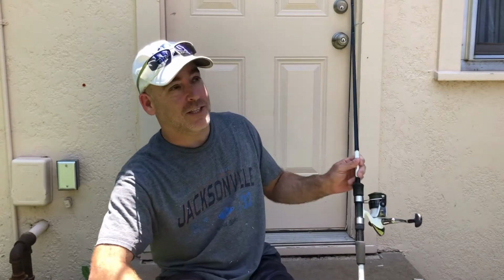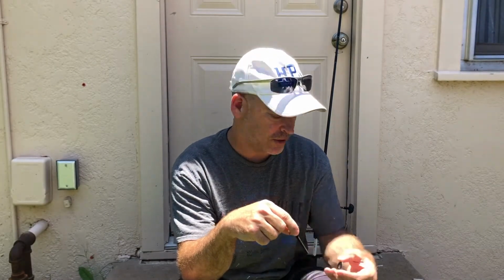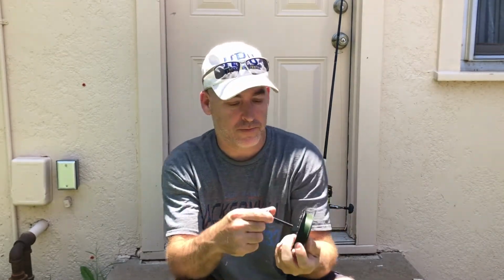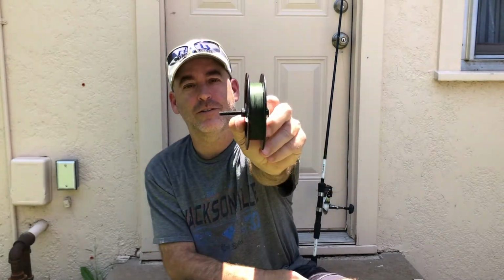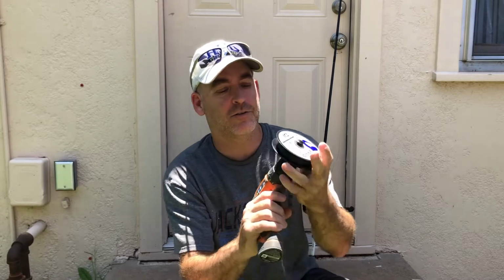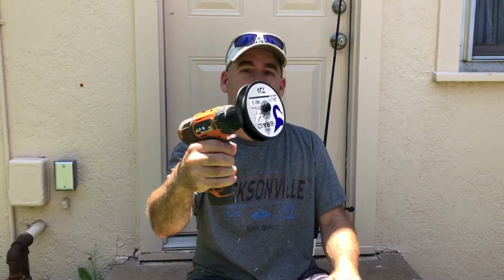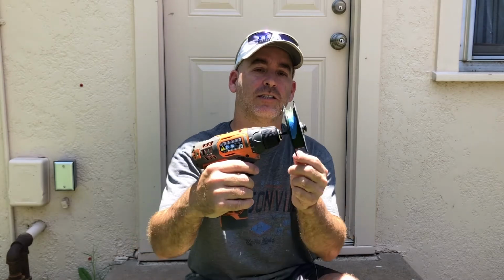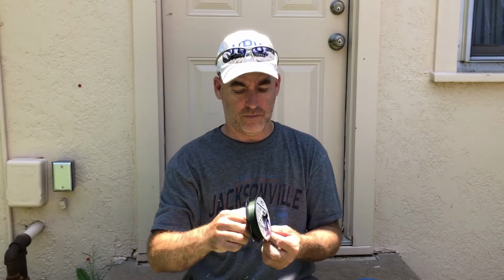Remove Fishing Line FAST!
In this video I show you how to remove fishing line the FAST way!  You can remove mono line, braided line, fluoro line all fast and easy using a drill and line spool.  Some of you experienced anglers will know this trick but others may not.  There is no faster way to get fishing line off of your reels than this!